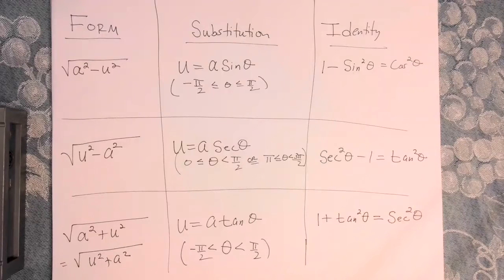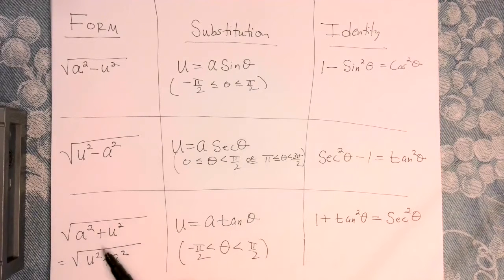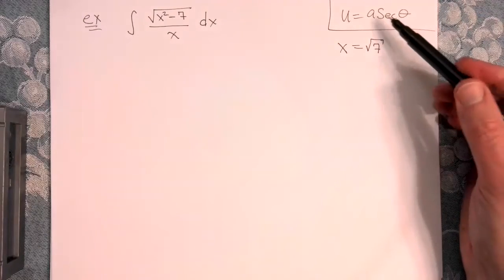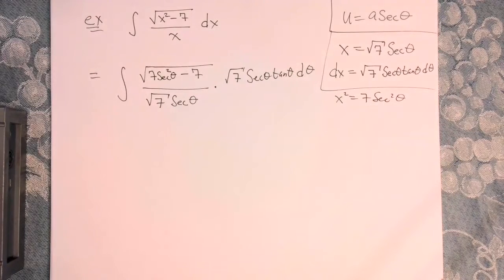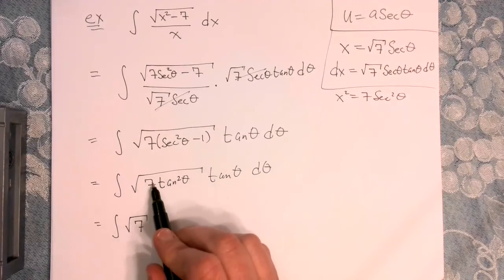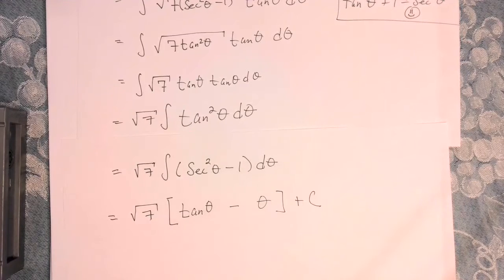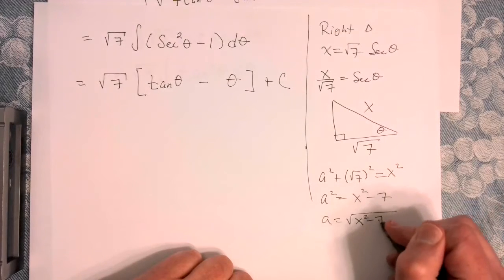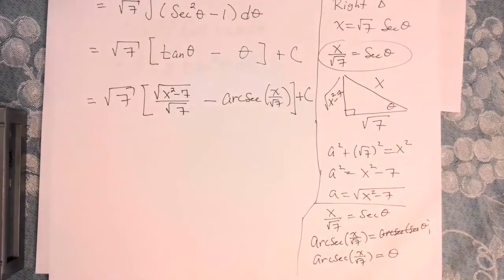Calculus 2 Trig Sub Example 2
We solve an integral using trigonometric substitution from single variable calculus